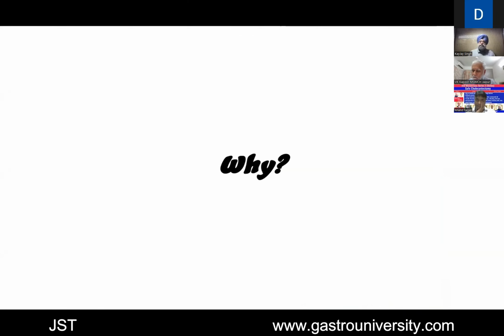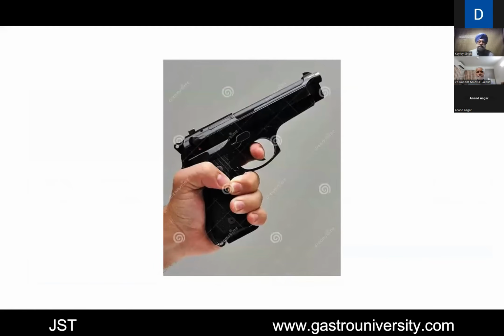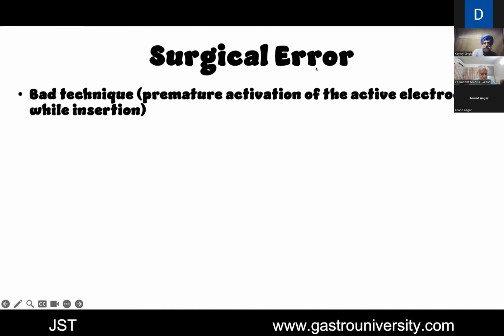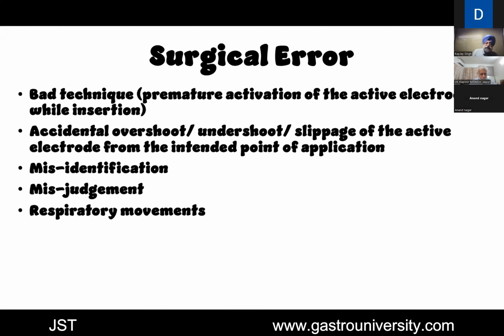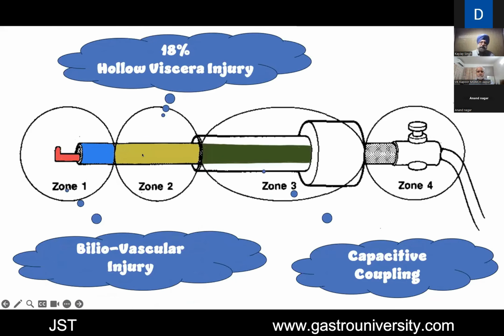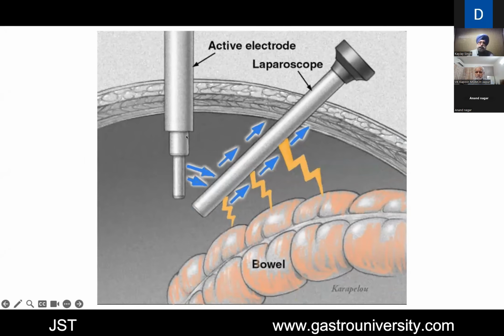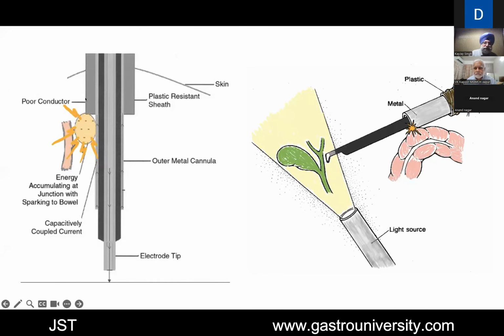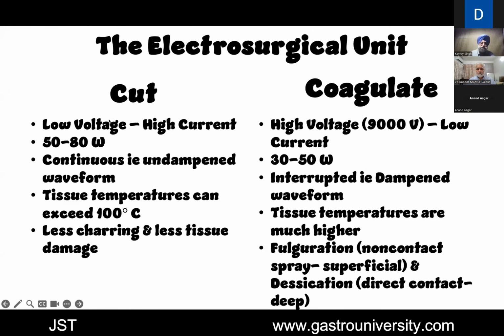How to handle ports, instruments, energy devices. Jaipur Surgical Tutorial (JST)